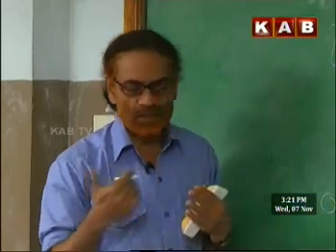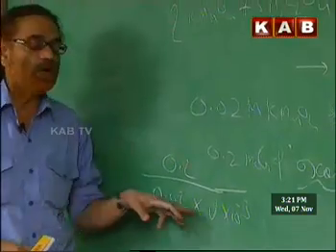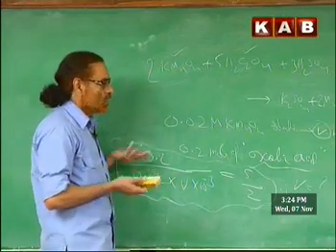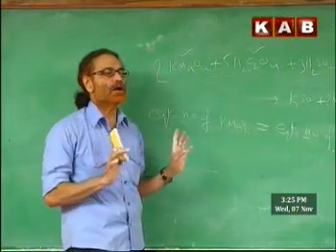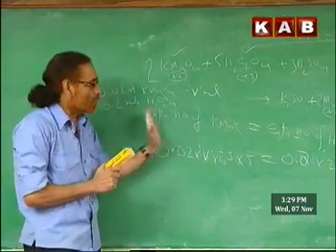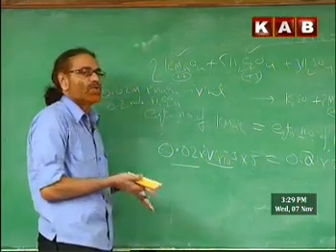KAB TV_Sr INTER CHEMISTRY CLASS BY TRIVIKRAM ON STOICHIOMETRY-3